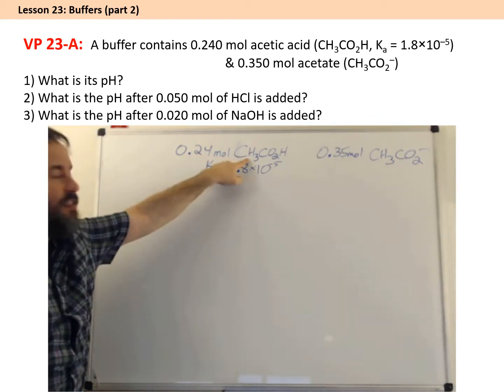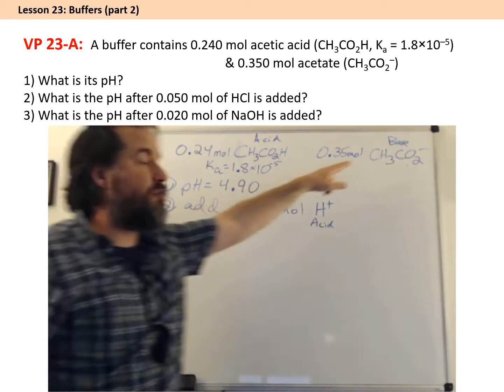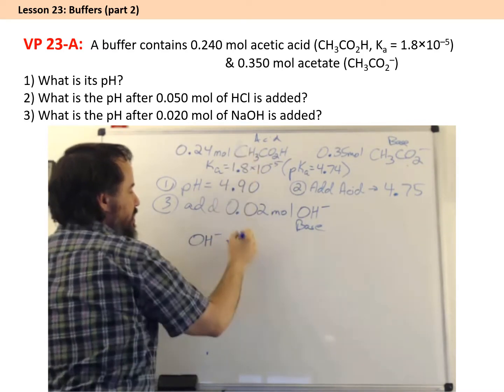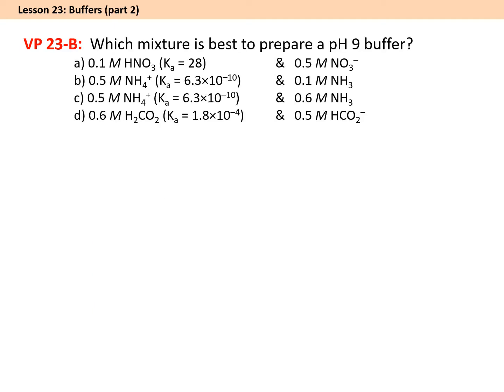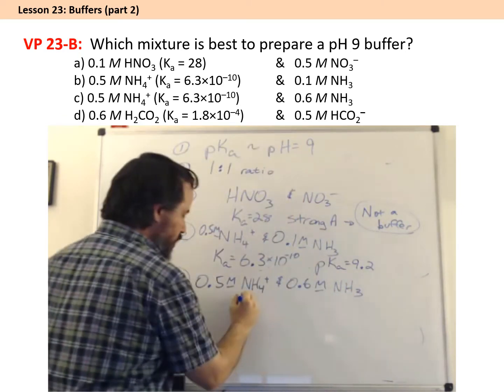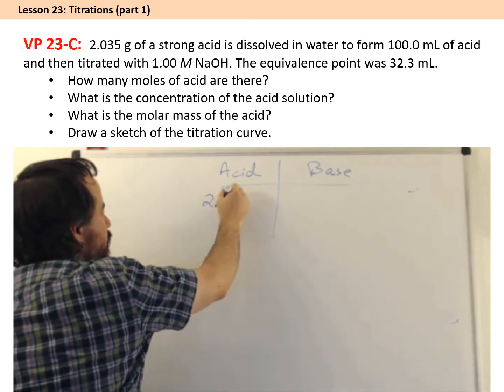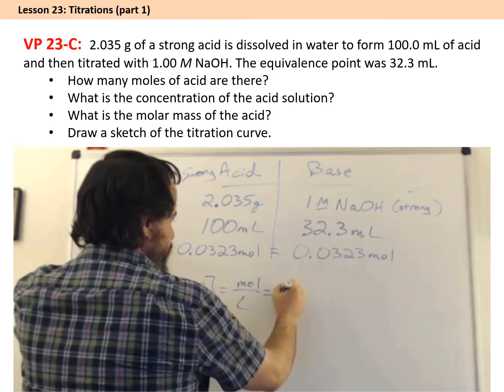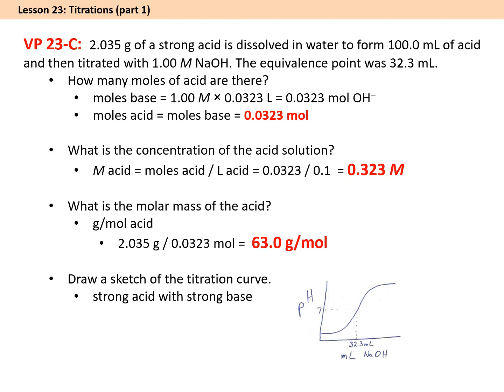Spring '20 - 216 Lesson 23 Solutions